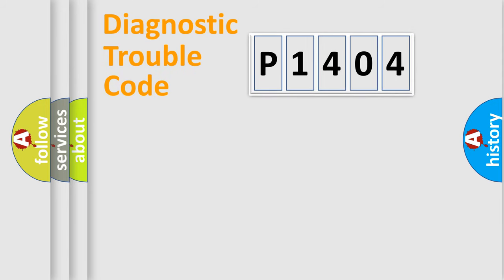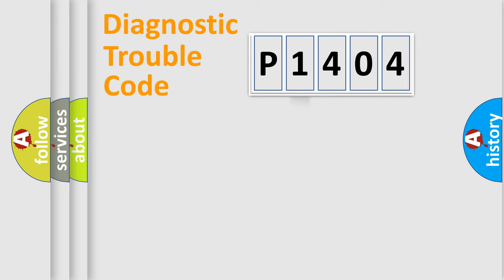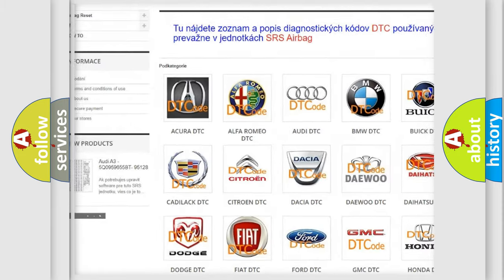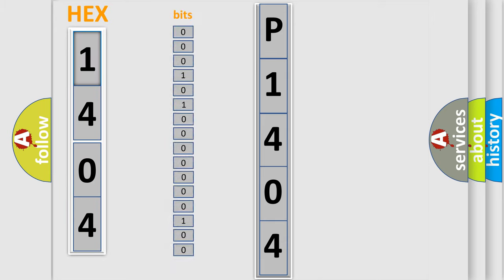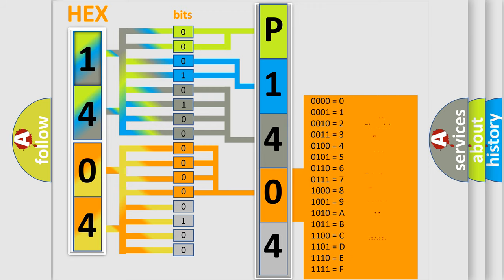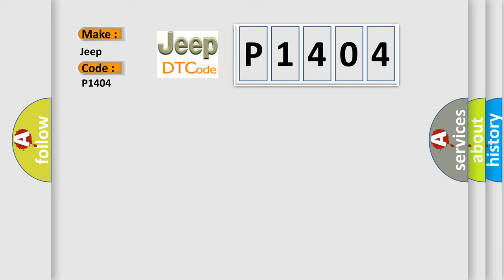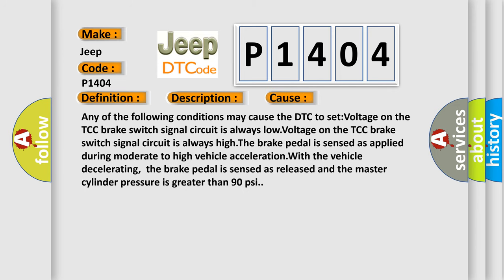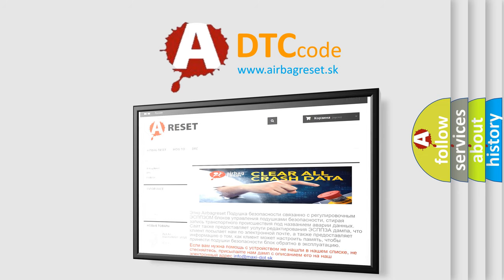DTC Jeep P1404 Short Explanation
Contents:
0:21 Basic DTC analysis according to OBD2 protocol standard.
1:48 Insight into programming
2:58 A diagnostically understandable description of the Diagnostic Trouble Code
3:05 Basic error definition

Make
Jeep
Code
P1404
Definition
Description
Cause
Any of the following conditions may cause the DTC to setVoltage on the TCC brake switch signal circuit is always lowVoltage on the TCC brake switch signal circuit is always highThe brake pedal is sensed as applied during moderate to high vehicle accelerationWith the vehicle decelerating,  the brake pedal is sensed as released and the master cylinder pressure is greater than 90 psi